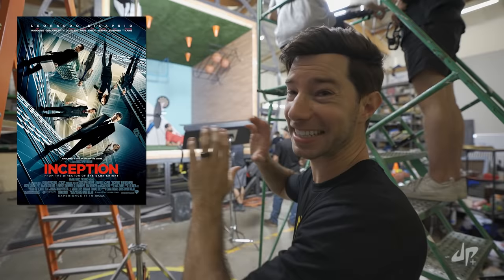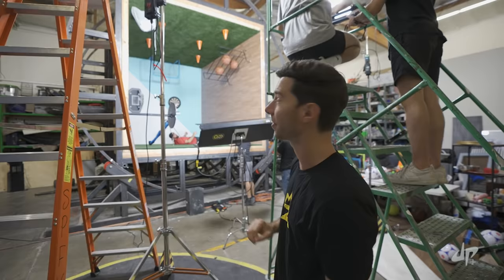Optical Illusion Trick Shots (Behind The Scenes)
Everything you love about Dude Perfect.. plus even more!

NEXT LEVEL STUFF
🎮 Play our FREE iPhone game!
📕 Read our Book - "Go Big"

Follow our Instagrams so we can be best friends
Bonus points if you're still reading this!
Comment: Your favorite illusion!

As always...Go Big and God Bless!
- Your friends at Dude Perfect

5 Best Friends and a Panda.
If you like Sports + Comedy, come join the Dude Perfect team!

Best known for trick shots, stereotypes, battles, bottle flips, ping pong shots and all-around competitive fun, Dude Perfect prides ourselves in making the absolute best family-friendly entertainment possible! Welcome to the crew!

Pound it 👊🏻 Noggin 🙇🏻‍♂️
- Dude Perfect